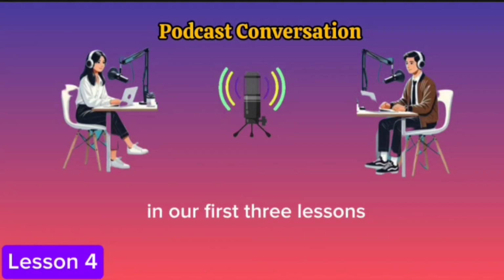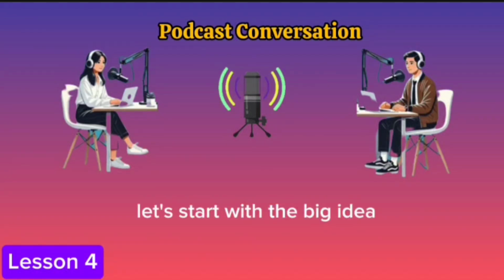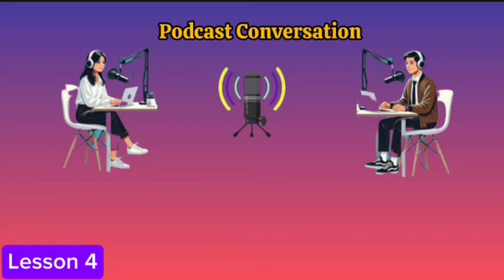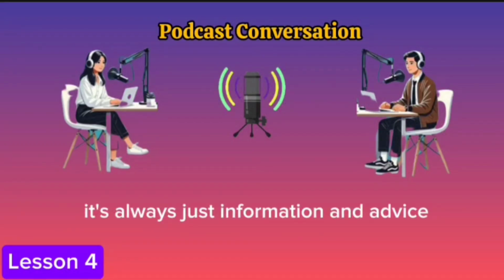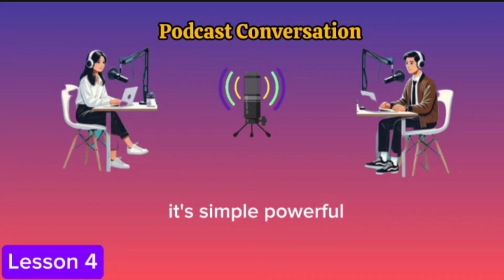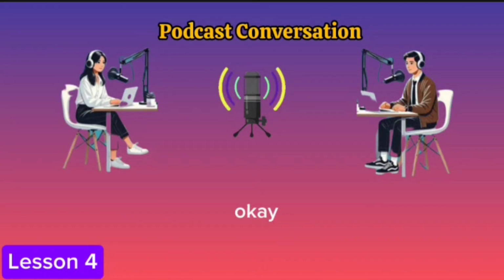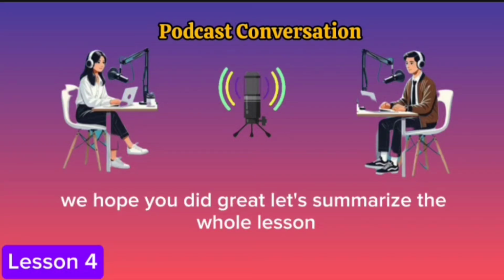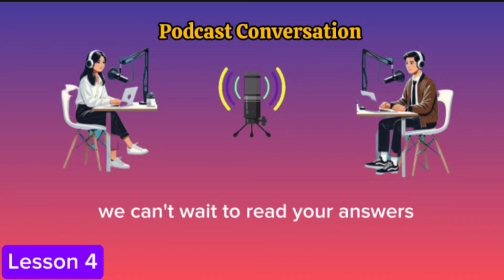Beginner English: Understanding "How Much" vs "How Many" with Real Examples | Lesson 4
That moment of panic... you're about to ask for something in English, and your brain freezes. Should you say 'how much' or 'how many'? This small doubt can your confidence. But what if we told you there's a simple secret to never making this mistake again?

In this detailed masterclass (Lesson 4), Jennifer and Tom will guide you from confusion to complete confidence. You will unlock the simple rules that native speakers use naturally, making your English sound fluent and correct.

✨ IN THIS LESSON, YOU WILL UNLOCK:
• The simple secret to telling Countable & Uncountable nouns apart.
• How to always choose correctly between "How much?" and "How many?".
• The magic phrase "a lot of" that will save you in any situation.
• The easy rule for using SOME and ANY to sound perfectly natural.

0:00 - The Big Question: Much or Many?
1:45 - Part 1: Countable vs. Uncountable Nouns Explained
🚀 CONTINUE YOUR ENGLISH JOURNEY WITH OUR OTHER LESSONS:

▶ Lesson 1: How to Talk About the Past (Simple Past Tense)

▶ Lesson 2: What Are You Doing? (Present Continuous)

▶ Lesson 3: The "I do" vs "I am doing" Rule (Simple Present)

1.   Something you have A LOT OF.

2.  Something you have SOME of.

3.  Something you DON'T HAVE ANY of.

We love reading your comments and seeing you practice!

Your support helps us create more lessons for you.